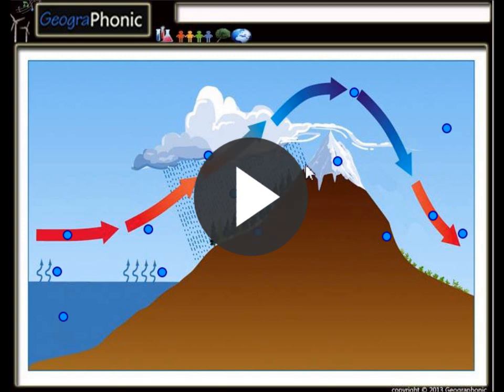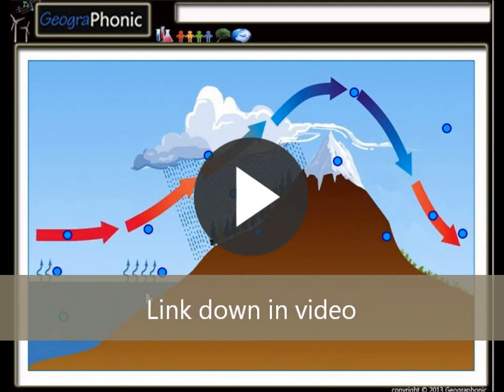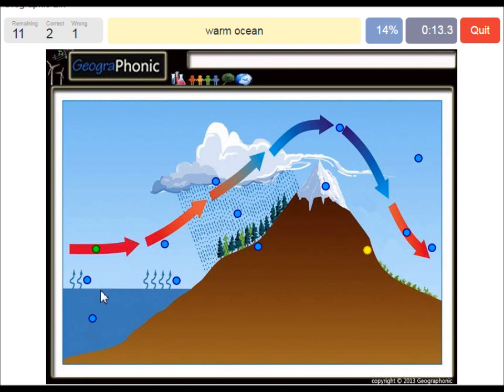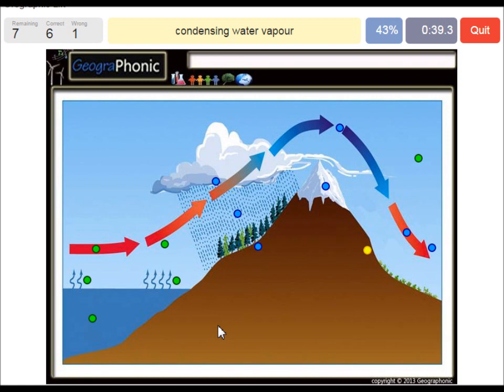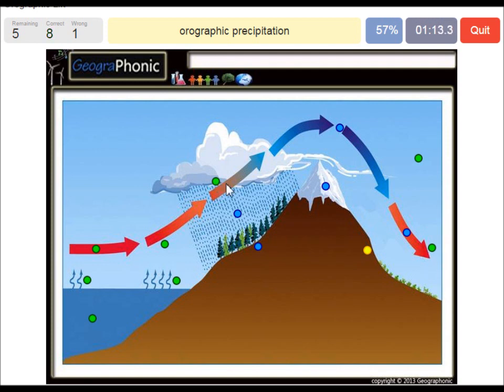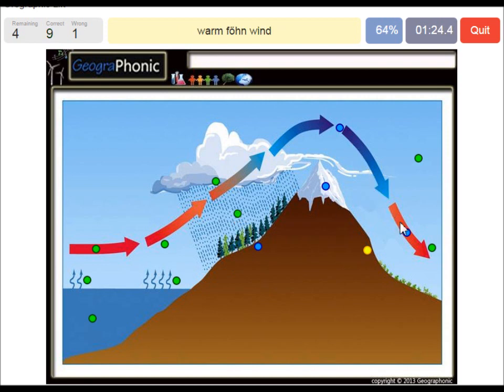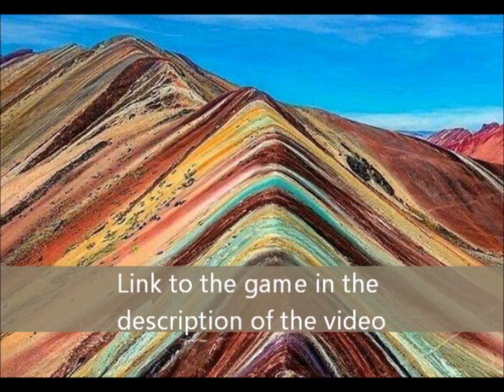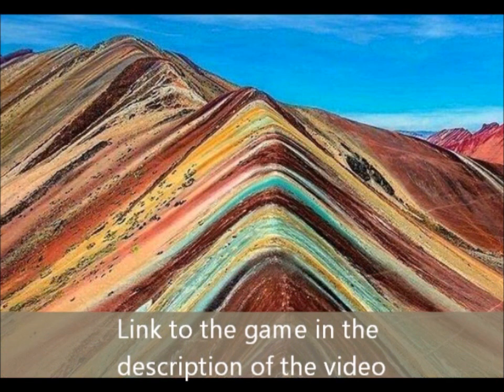Orographic Lift, coastal moutain range, rain shadow, orographic precipitation at windward side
Free quiz game : Orographic Lift